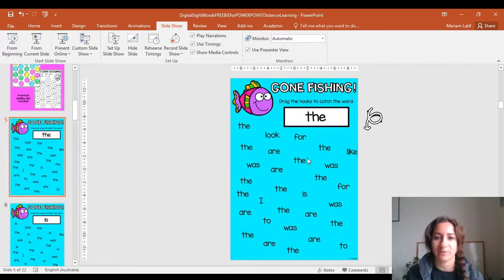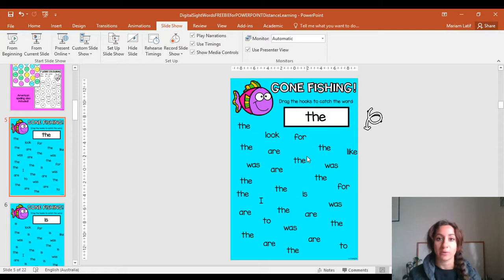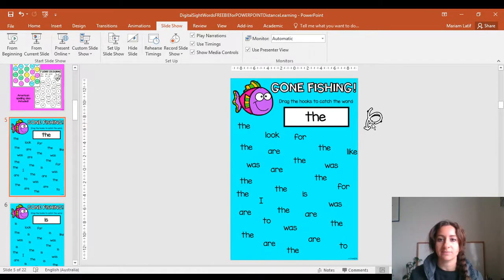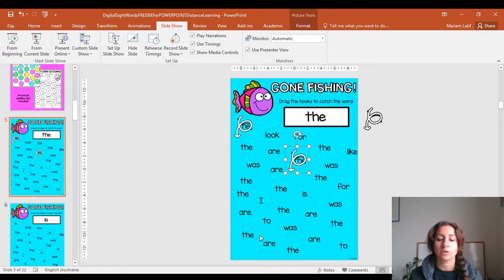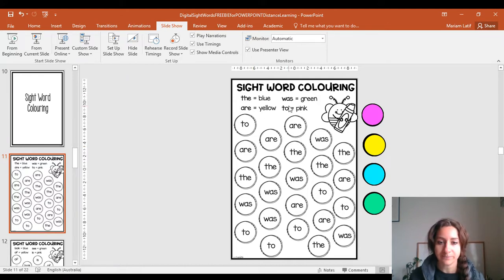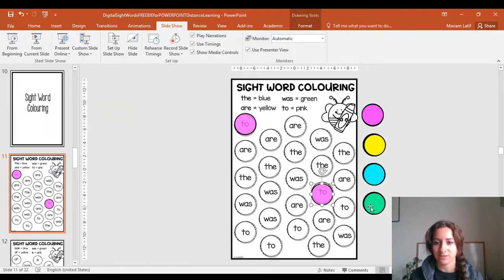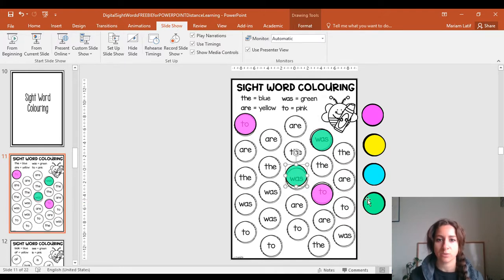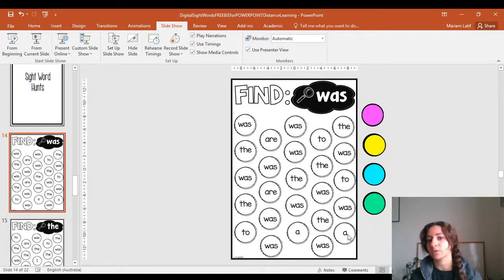sight word fun